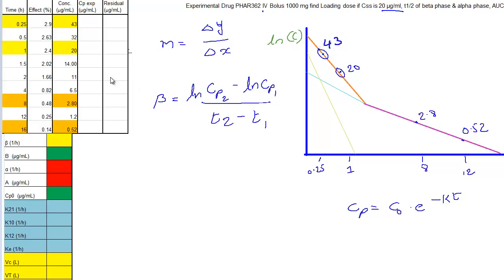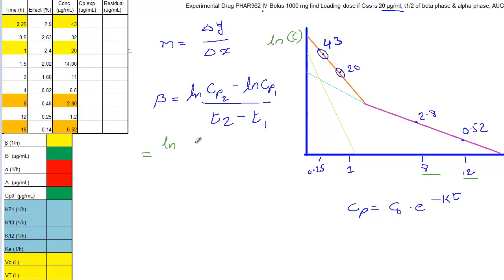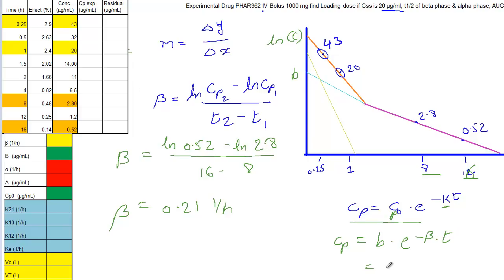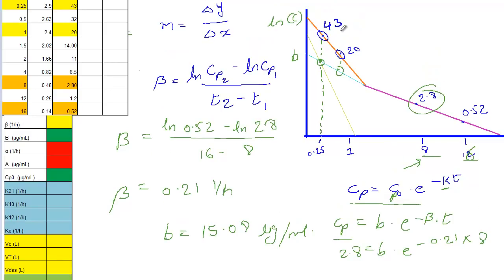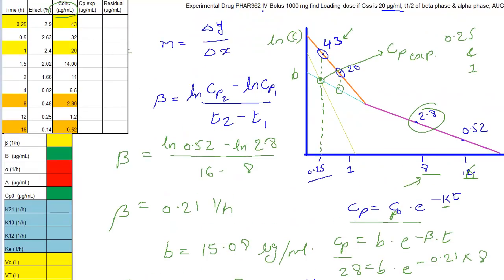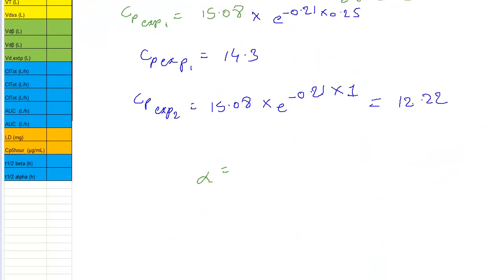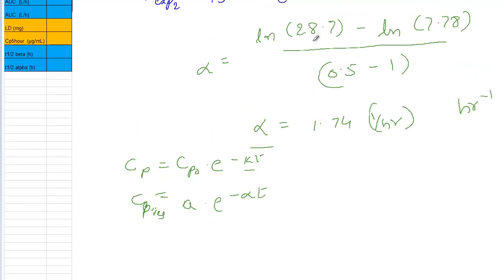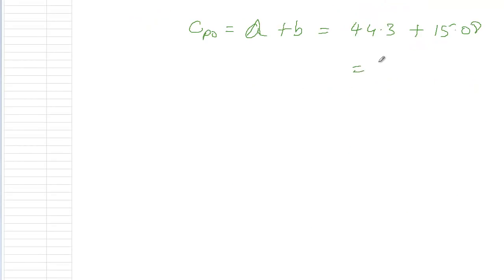2CM: Slopes and Intercepts Calculations